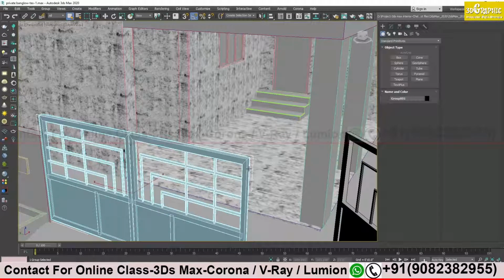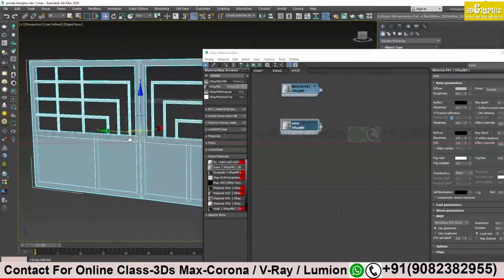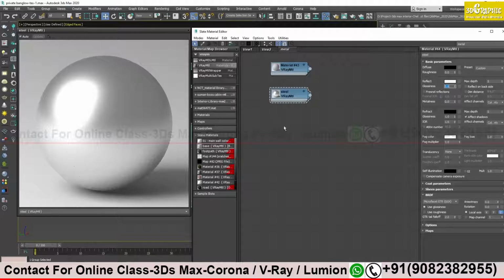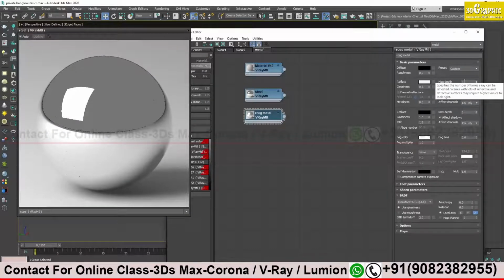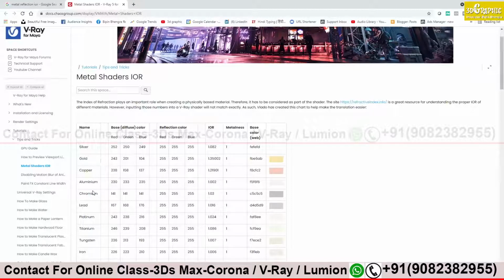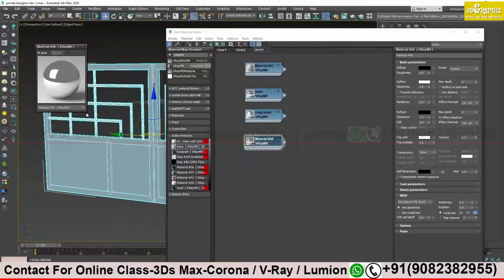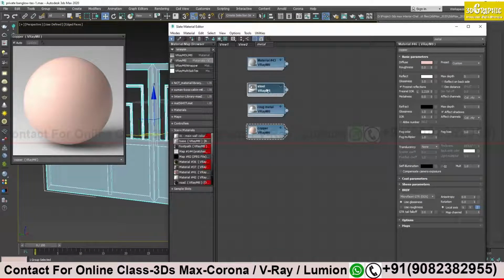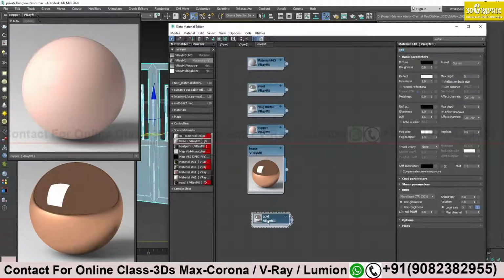Online class recording-12 May21-class-2-3ds max Vray- Texturing-II